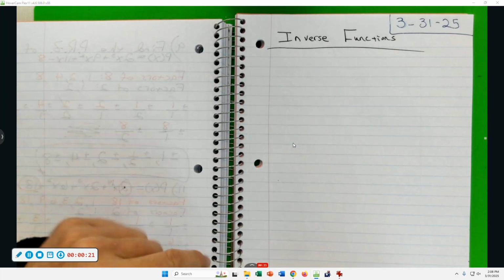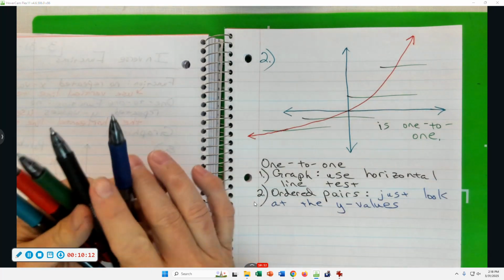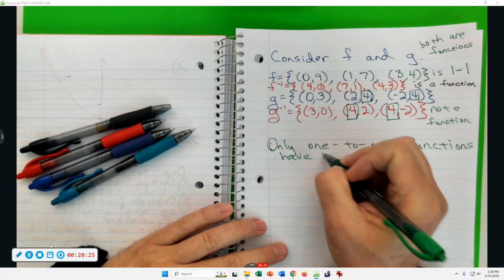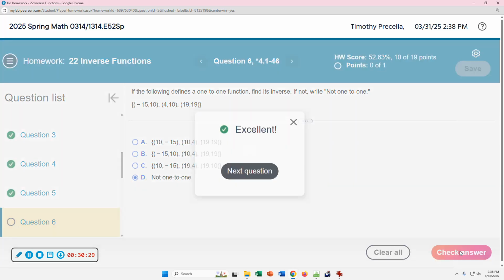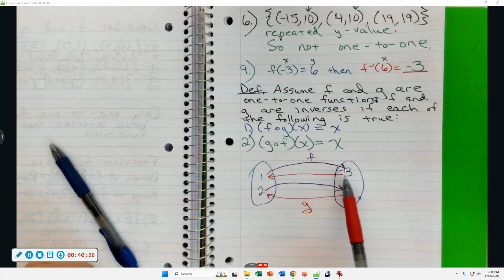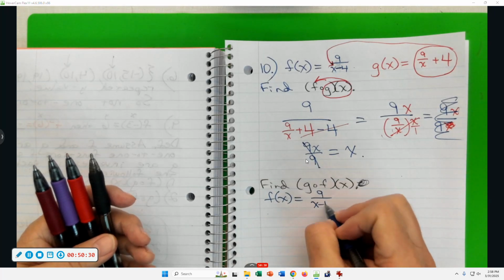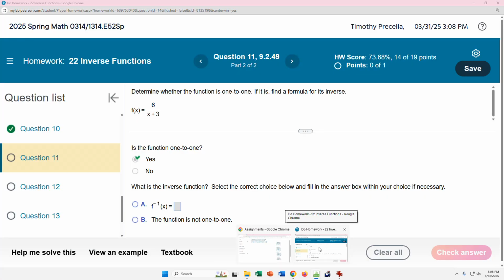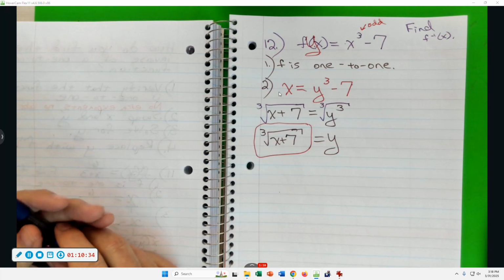20250331 Inverse Functions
Mr. Precella teaches inverse functions to his Math 0314/1314 class.